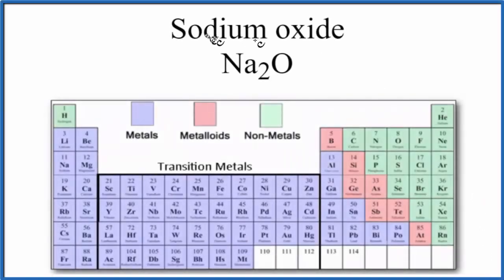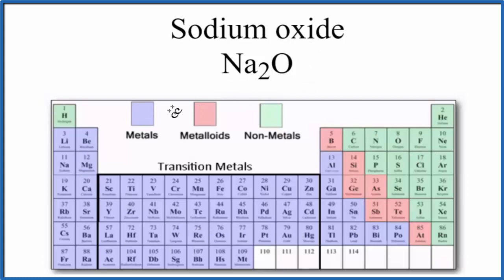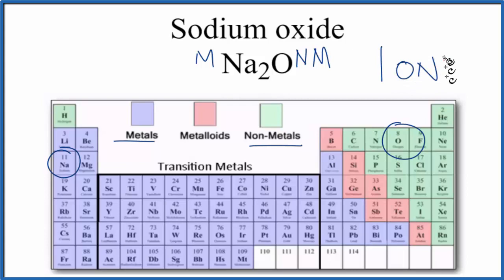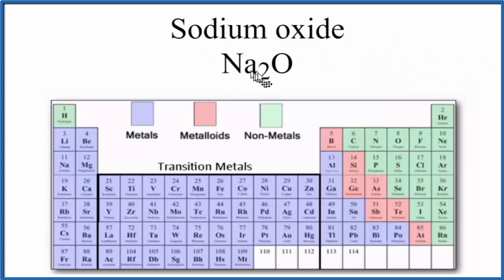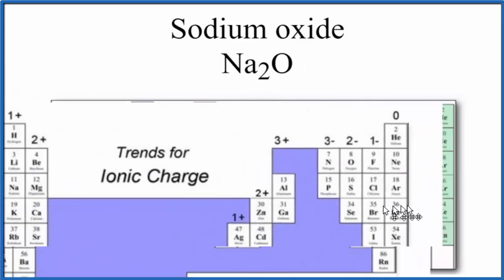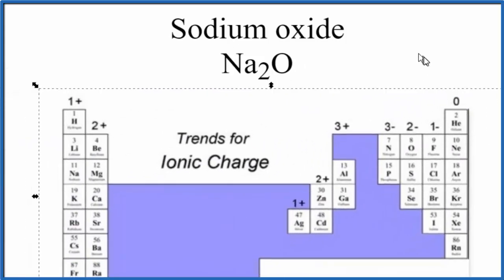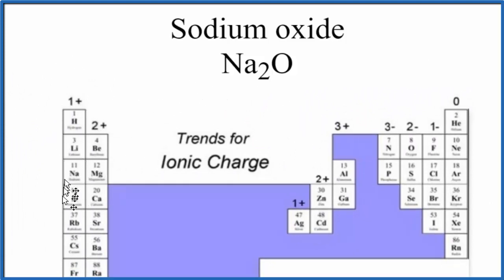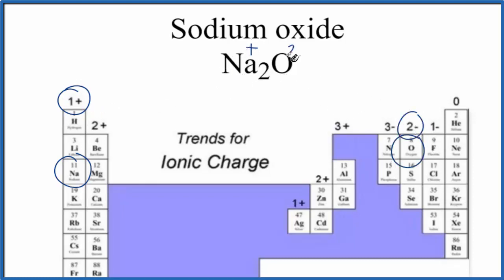Is Na2O (Sodium oxide) Ionic or Covalent?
To tell if Na2O (Sodium oxide) is ionic or covalent (also called molecular) we look at the Periodic Table that and see that Na is a metal and O is a non-metal. When we have a metal and a non-metal the compound is usually considered ionic.

Because we have a metal and non-metal in Na2O there will be a difference in electronegativity between the metal and non-metal. This difference results in an electron(s) being transferred from the metal (lower electronegativity) to the non-metal (higher electronegativity). The results in the metal becoming a postitive ion and the non-metal a negative ion. The two opposite charges are attracted and form the ionic bond between atoms in Sodium oxide.
Helpful Resources

Because we have a combination of a metal and non-metalm Na2O (Sodium oxide) is considered an ionic compound.

In general, ionic compounds:

- form crystals.